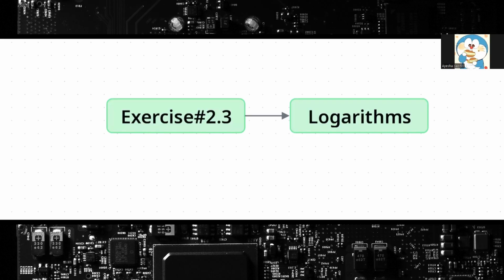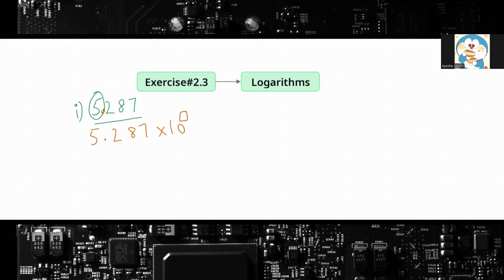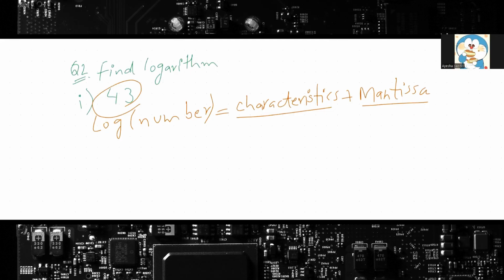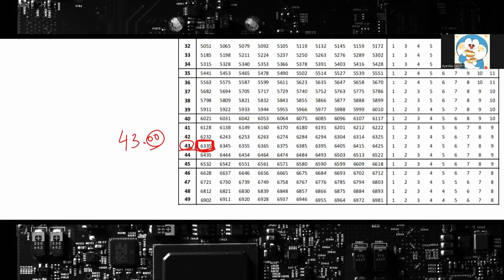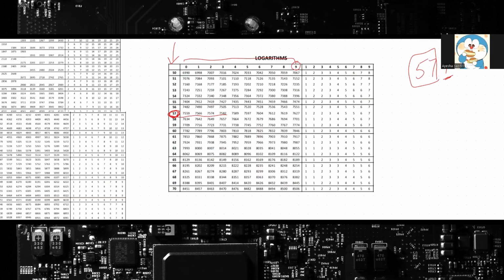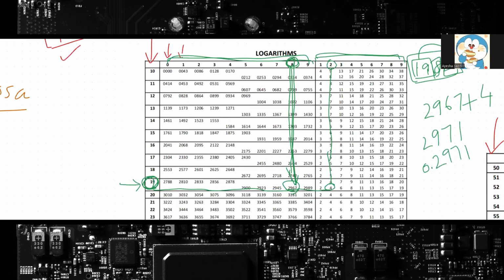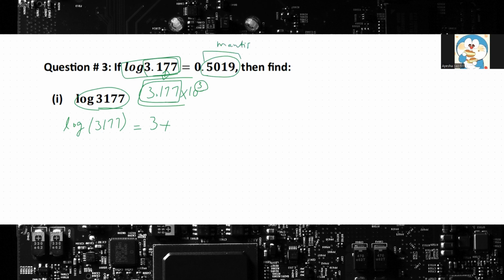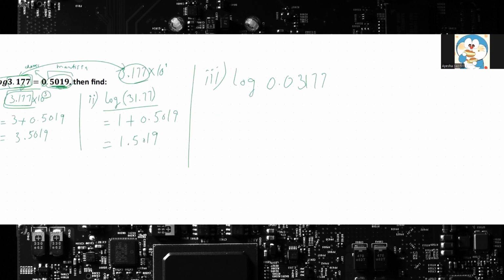Exercise 2.3 Complete Solutions ||Chapter 2 Logarithms||Class 9 Maths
Welcome back to Voice of Math with Ayesha Ijaz!🎙️📘

In today’s lecture, we’re covering Exercise 2.3 of Chapter 2–Logarithms from Class 9 Mathematics.
This video includes complete solutions along with detailed explanations of the key concepts:

📘 What You’ll Learn:
Understanding Characteristics and Mantissa
How to find the logarithm of a number using log tables
The difference between logarithms of whole numbers and decimals
Step-by-step solution of all questions from Exercise 2.3

This lecture will help you master logarithmic calculations—an essential concept for higher classes and board exams.
📚 Watch till the end to fully understand how to split numbers, find logs, and interpret results accurately!